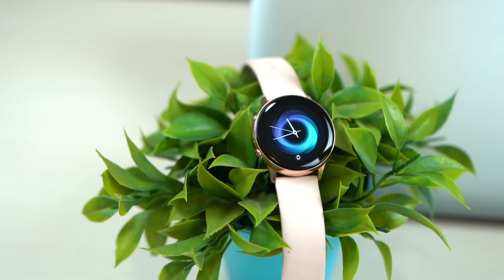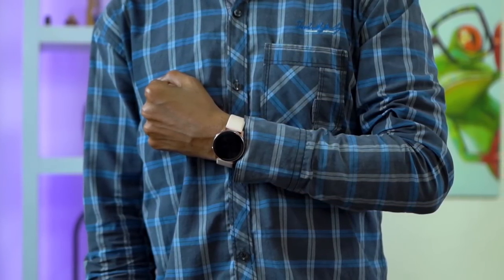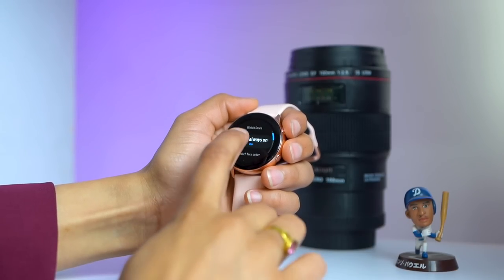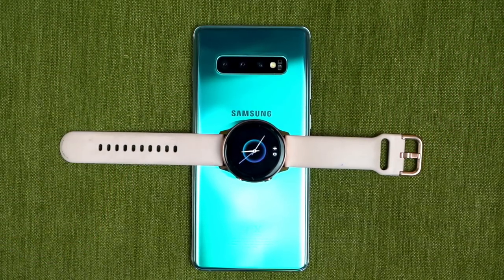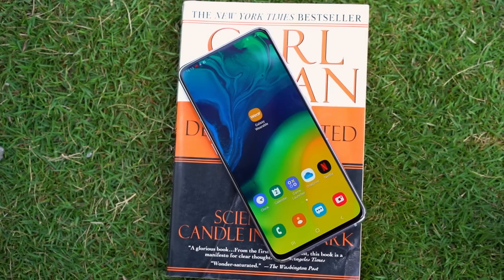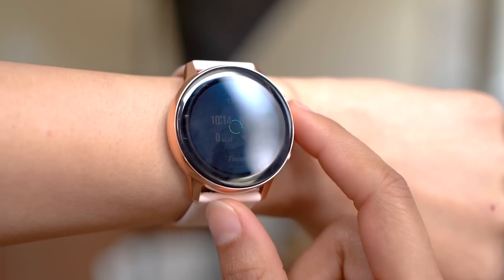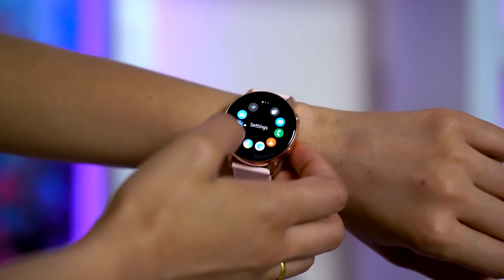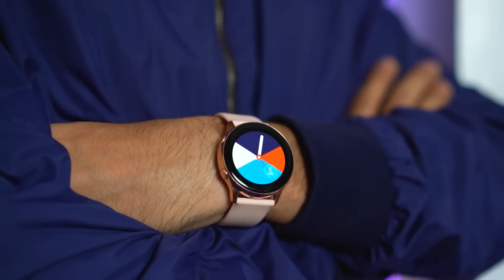Samsung Watch Active Review!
Find about the Samsung Galaxy Watch Active display, watch faces, battery life, heart rate accuracy, price, and more features & specs in this Samsung Galaxy Watch Active review.

Samsung Galaxy Watch Active Price: $200

Samsung Galaxy Watch Active 2019 is an affordable version of the Galaxy Watch, which was launched last year. On the design front, the device looks amazing with premium-class material and a light weight from factor. So apart from looking fancy, this one is comfortable to use it around. But since it features a sporty look, you may not like it using it with a fancy suit.

The display here uses a 1.1-inch AMOLED panel, which looks amazingly vibrant. But the size looks really small on the hand so it may not please everyone. Brightness level is good though and the inclusion of Always on feature is commendable. However, Samsung Galaxy Watch Active always on display feature consumes quite a lot of battery. And talking about the Samsung Galaxy Watch Active battery, a 230mAh battery keeps the device powered, which smaller than what we see on the Galaxy Watch. So as expected, the battery life is not that impressive here. You can get around a day and a half, and that was with the Heart Rate Monitor set to 10 minutes and Always-on display off.

But despite being a fitness tracking device, cannot still measure blood pressure of the users. However, Samsung Galaxy Watch Active blood pressure feature is said to make a debut in its upcoming update. Hope, the accuracy would be good when the Samsung Galaxy Watch Active starts measuring blood pressure. The update would also bring in the feature to measure the heart rate.

Also there is no feature to measure the heart rate. So without these feature, the Galaxy Watch is nowhere comparable with the Apple watch Series 4. If you compare Samsung Galaxy Watch Active As Apple Watch 4 and Samsung Galaxy Watch Active vs Gear sport, you would definitely prefer the later ones for their improved features and premiumness.